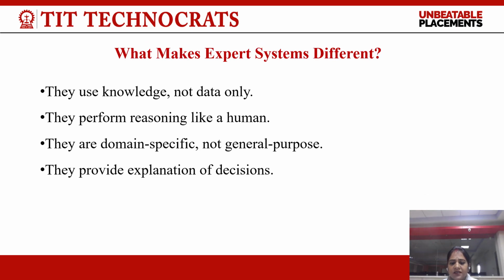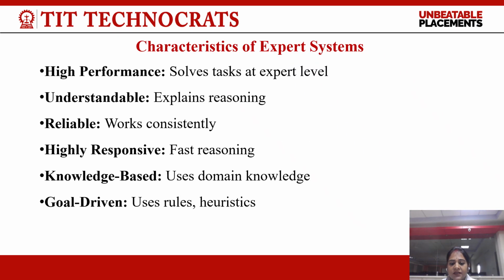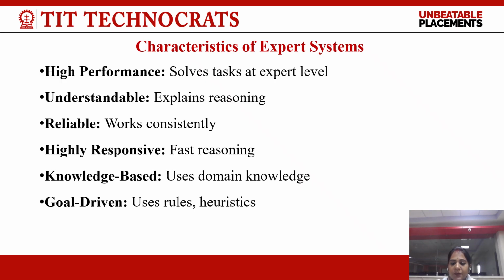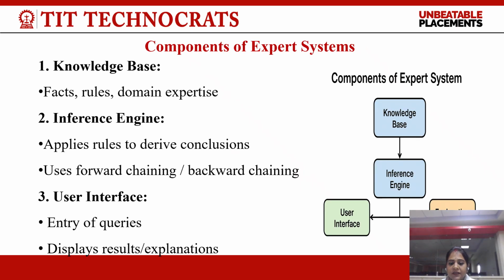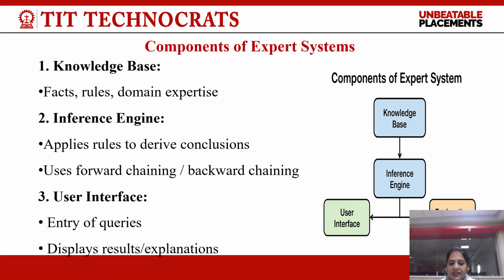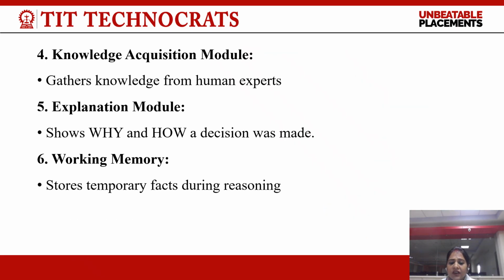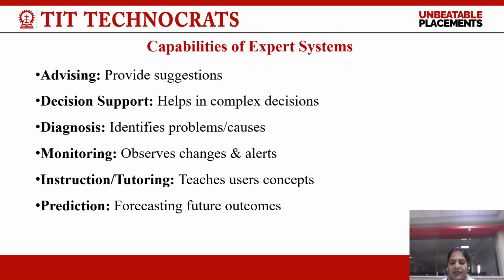AI Expert System Unit 5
Expert System in AI